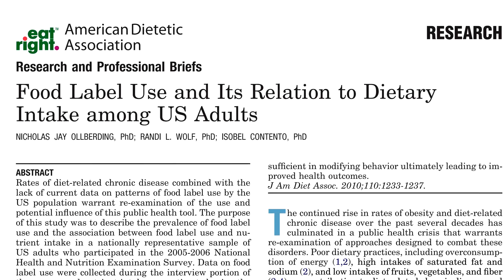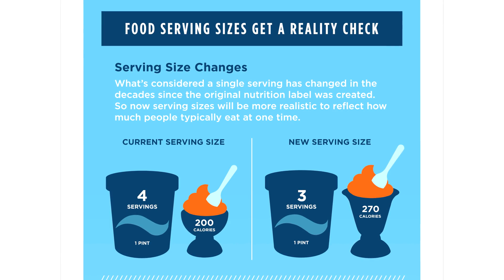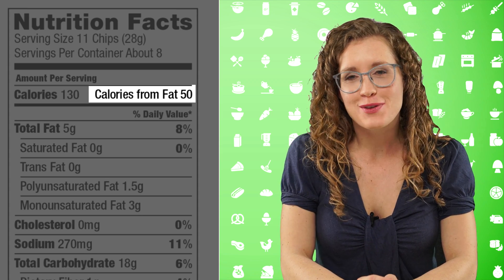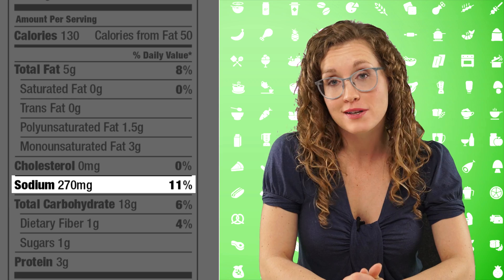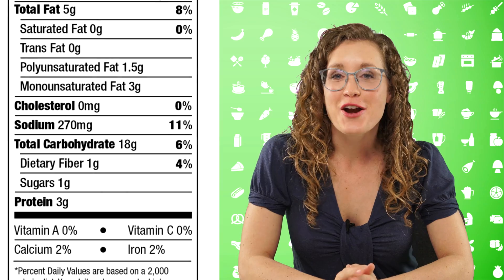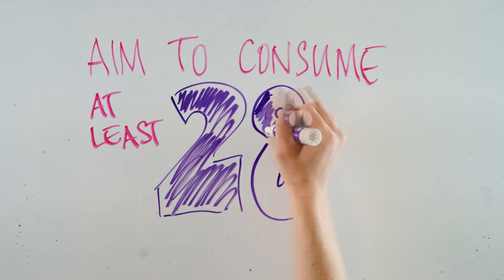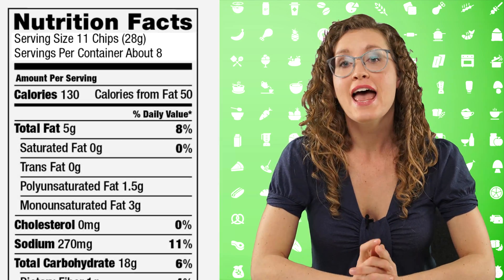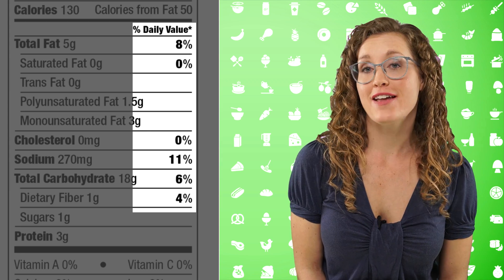How to read the nutrition facts panel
The nutrition facts panel reports information about the nutrient content of packaged foods to help consumers make informed decisions about their food. The FDA regulates the nutrition facts panel; in spring of 2016 they announced their overhauled redesign which will be required on food packages by 2020. This video will help you learn to interpret the nutrition facts panel to help you make healthy food choices and will outline how the panel will be changing by 2020.

The information in this video is not intended or implied to be a substitute for professional medical advice, diagnosis or treatment. All content, including text, graphics, images and information, contained on or available through this video is for general information purposes only.